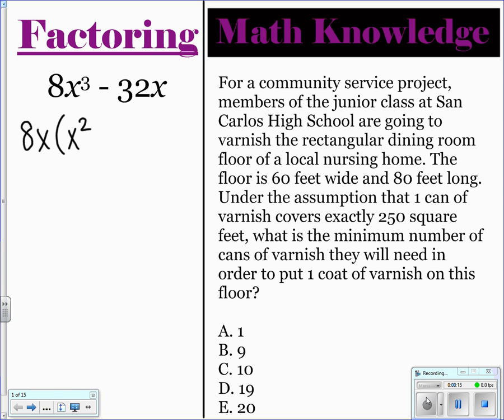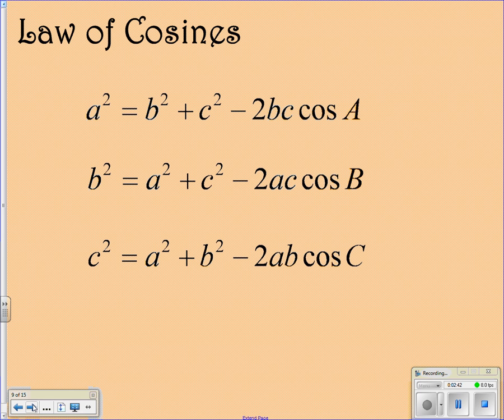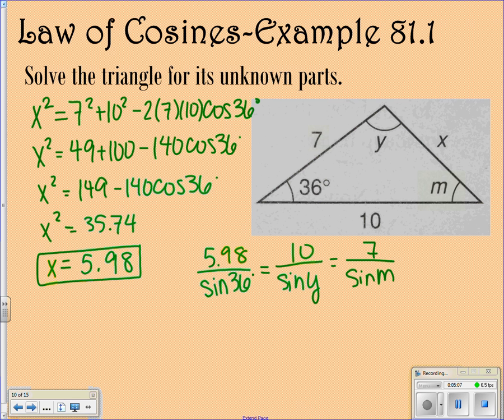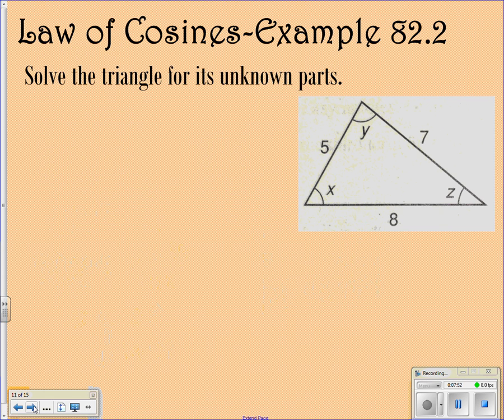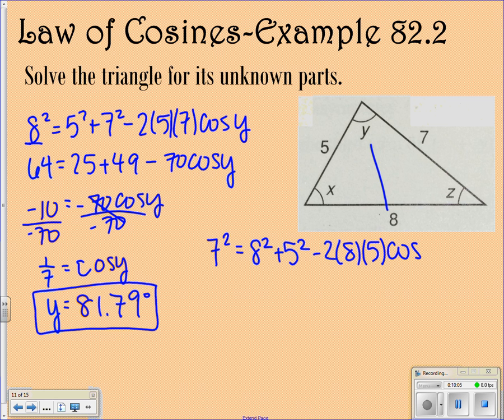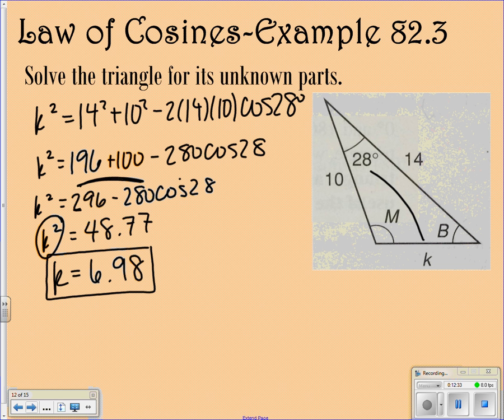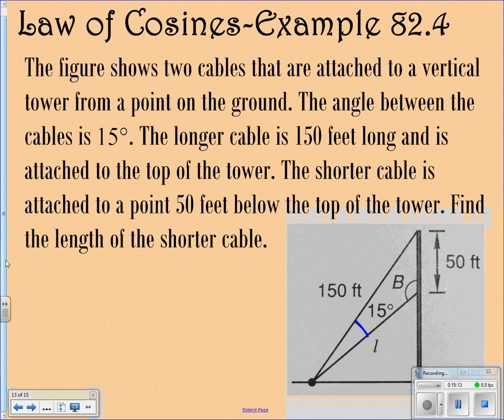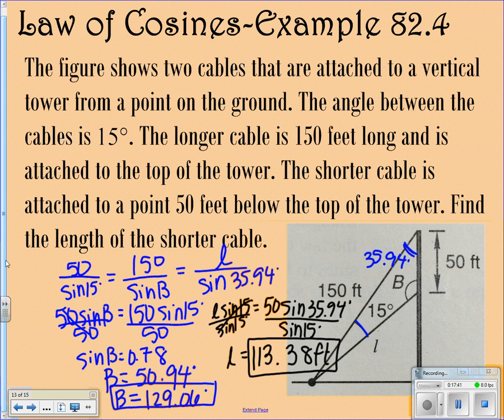Saxon Pre Calc Lesson 81 2016